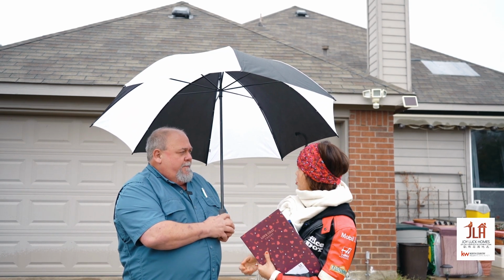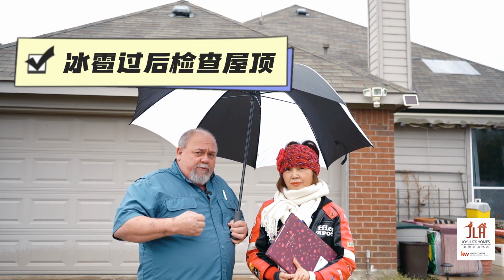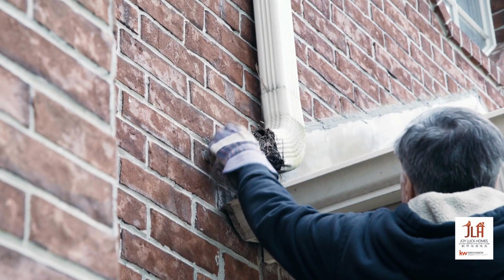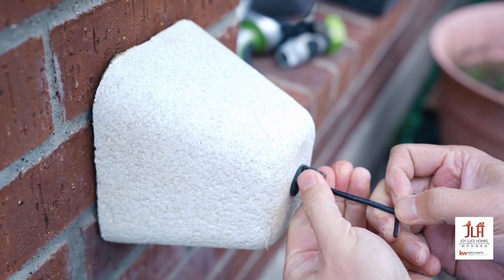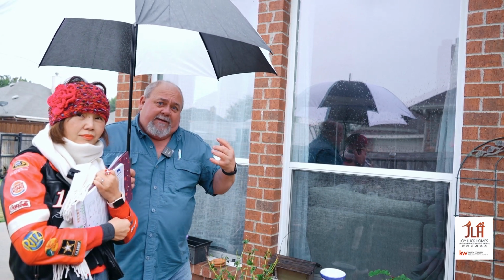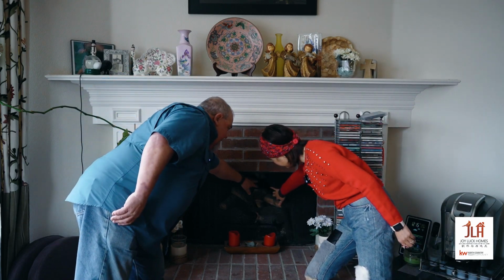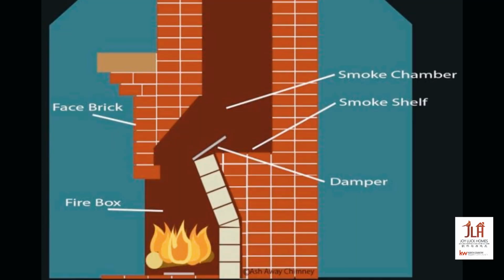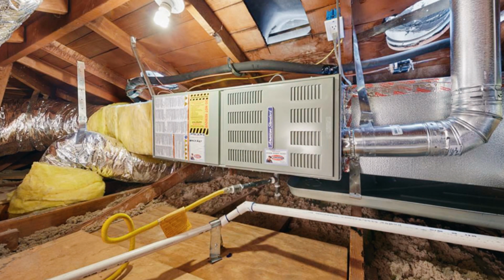资深房检师现场指导：德州房屋秋冬维护保养该做什么？（附送保养清单）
寒冬即将来到！屋顶和壁炉该做哪些维护？如何防止水管冻裂？如何节能让屋子更暖和？

让我们一起在德州资深房屋检测师Jim Adam先生的指导下，了解一下德州房屋秋冬维护保养该做的几件事！

》》欢迎联系欢乐居团队（Wechat: JoyLuckHomes），获得秋冬房屋维护保养清单！

往期视频推荐：
房产税、地基、冰雹？ 传说中的德州买房”三大顾虑”究竟是咋回事？听十年金牌房产经纪人为您详解其中门道！